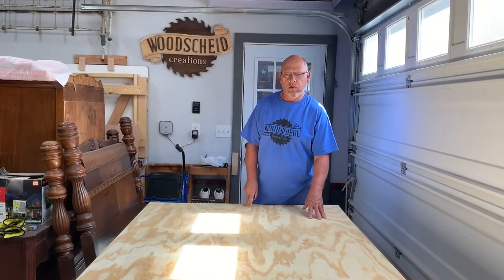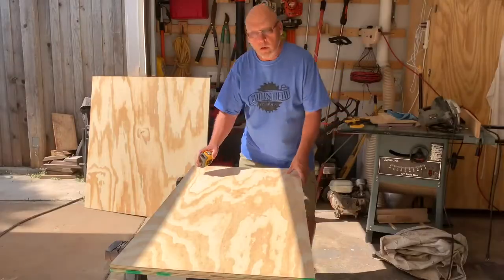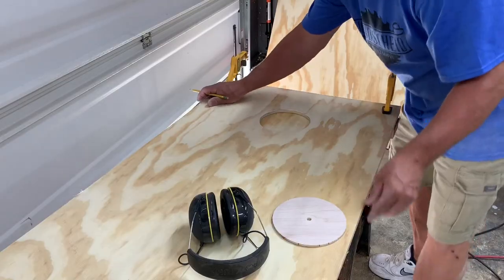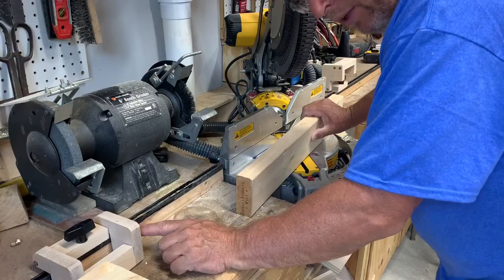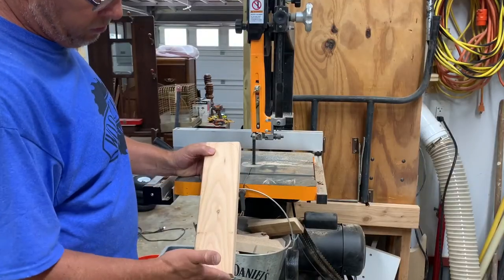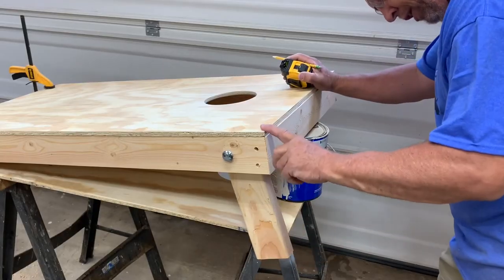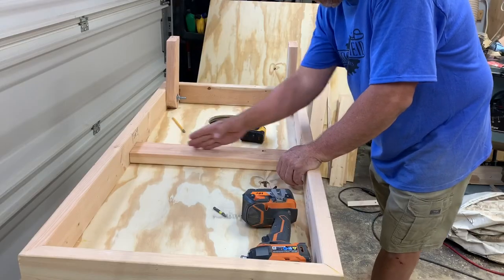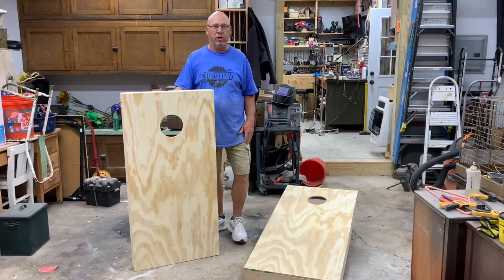Building corn hole official size set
How to build official corn hole set